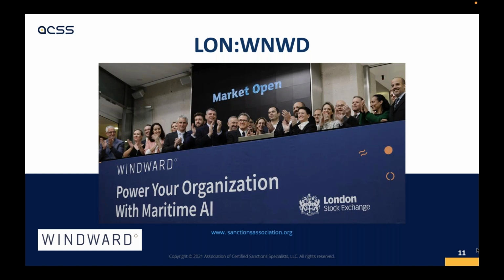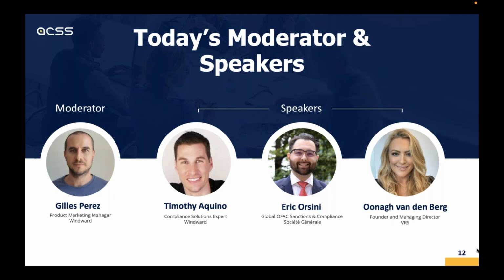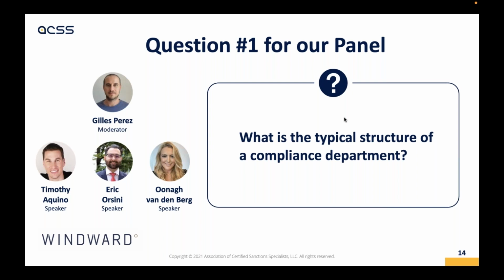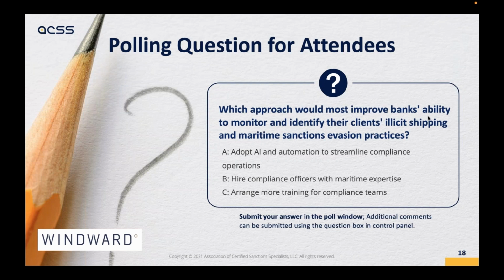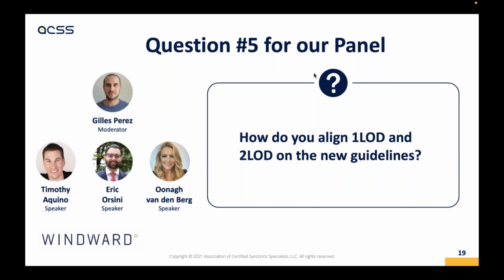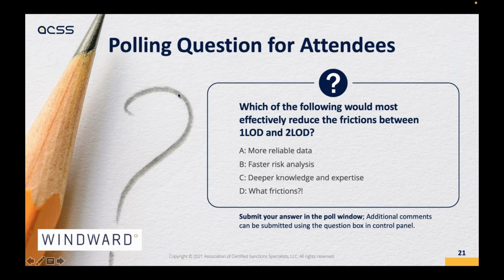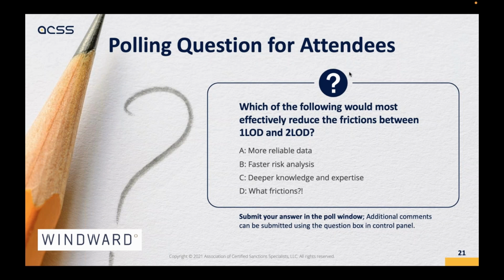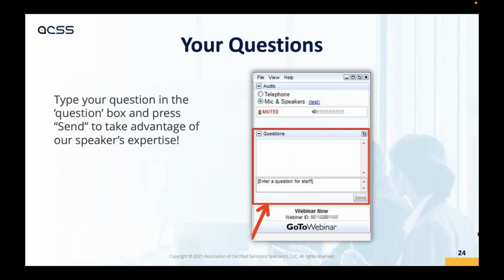{Webinar} The Trade Finance Equilibrium: Bringing in New Business while Ensuring Compliance 13.01.22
Various guidelines and regulations have been introduced to banks in recent years, adding to the challenge of maintaining a growing trade finance business, while continuing to comply with regulatory bodies.

What can first and second lines of defense teams do to reduce the inevitable frictions that arise from their sometimes opposing goals?
How can AI be used to understand maritime risk and allow non-experts in this domain to clear more business?

Tune in to our joint webinar with ACSS and hear our panel of experts answer all these questions and learn how to leverage Maritime AI to bring in new business while ensuring compliance.